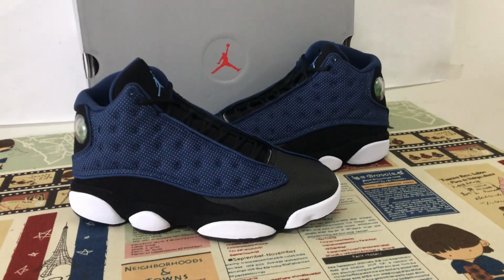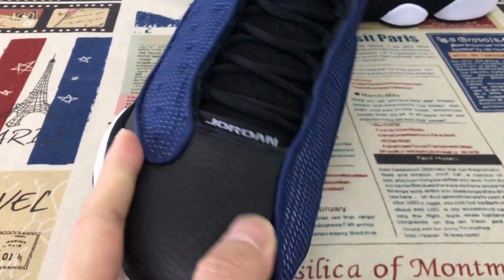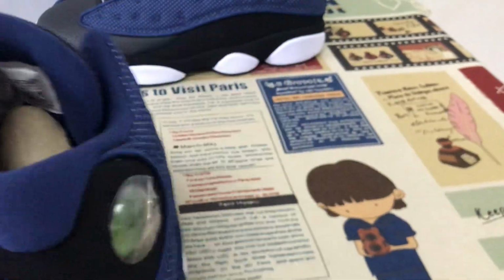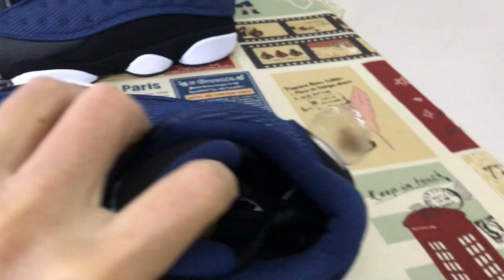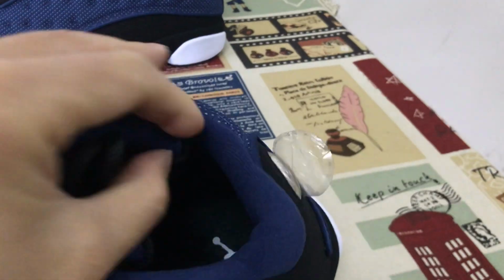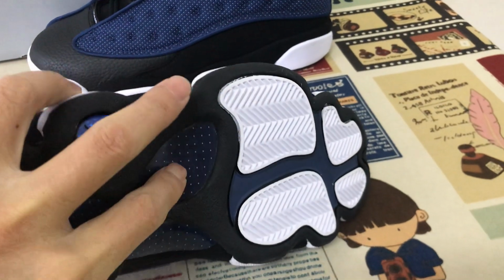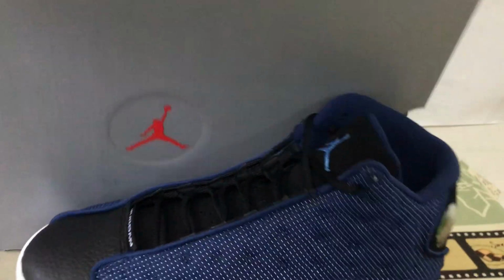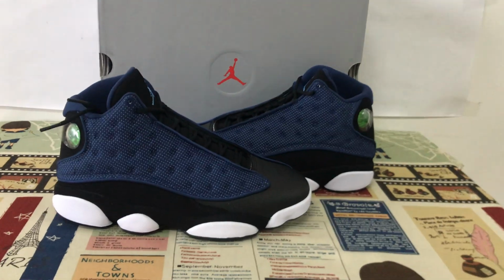Unboxing Air Jordan 13 Brave Blue Review New Release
Air Jordan 13 Brave Blue

Hey friend today give you the first and detailed review on Air Jordan 13 Brave Blue,if you like them, pls order on my

2022 is already looking brighter than ever on the retro releases front as more and more colorways are starting to trickle out into the ether, and the latest to arrive on the scene is the Air Jordan 13 “Brave Blue.” This isn’t the first time that we’re seeing this palette on this model as it first appeared as on the Air Jordan 13 Low in 1998 — that of which also retro’d in 2017 — and now it will be showing face yet again on the silhouette’s high-cut offering.
Various materials are utilized for the uppers of this forthcoming makeup. Mesh is the most dominant as it makes up the lateral and medial wall’s freckled panels that are dyed in its titular shade. Offsetting this comes multiple areas that are dressed in a stark black such as the nubuck mudguards, collars and tongues as well as the laces tumbled leather toe boxes. Other touches include the interiors which are also readied with a navy filling and the Jordan Brand logos on the tongues which are doused with a “University Blue” hue. Curvy midsole pieces are outfitted with white and black tones to round off its look.
Originally released in 1998, followed by a retro release in 2017, the Air Jordan 13 Low “Brave Blue” will be returning in 2022, but this time as a High.

Dressed in a Navy, Black, White, and University Blue color scheme. This Air Jordan 13 will look exactly like the low-top featuring a reflective mesh upper with White pods atop a Black rubber outsole. The shoe will be available in full family sizing housed in special packaging.